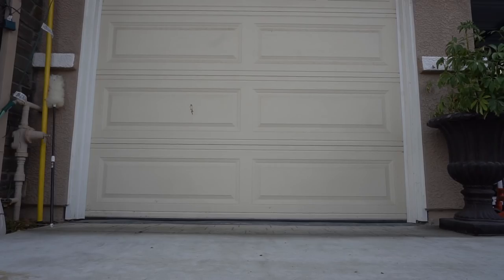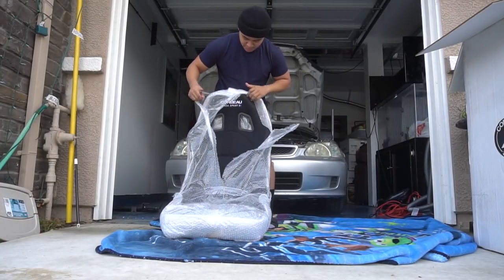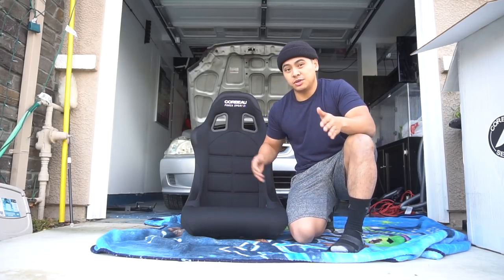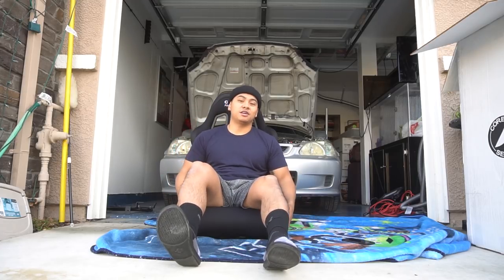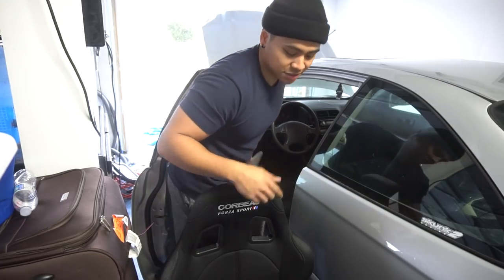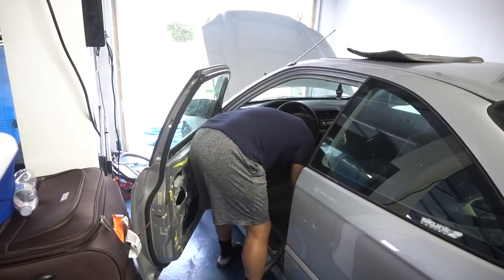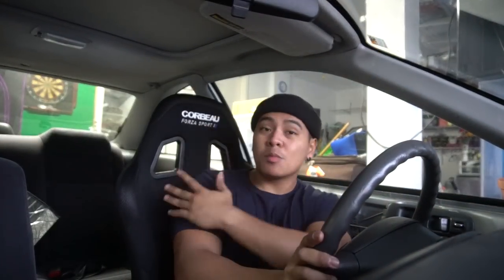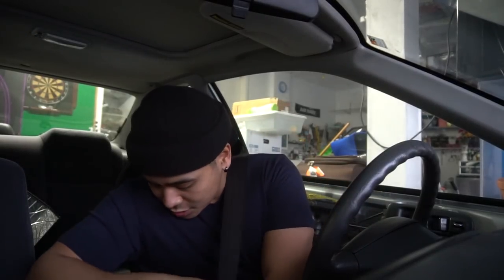Most AFFORDABLE and FIA Approved Racing Seat INSTALL! | Corbeau Forza Sport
Hey guys! I finally got my race seat in and it's taking me one step closer into getting on the track! I've bought so many parts in the past 3 weeks that you guys will have a crap ton of content in the next few weeks!

Build Humbly.